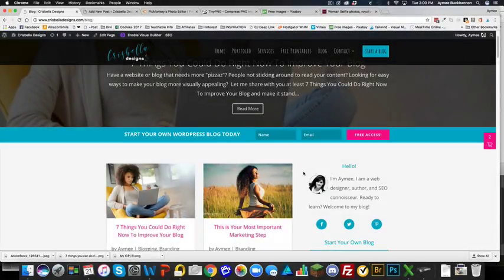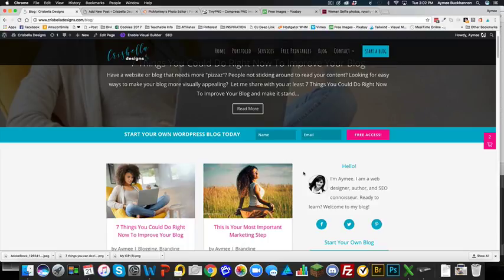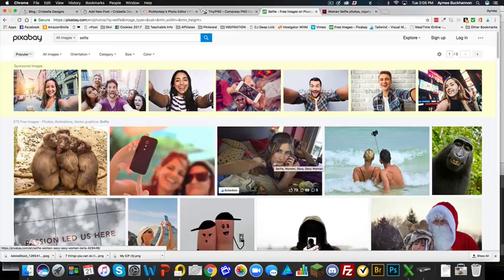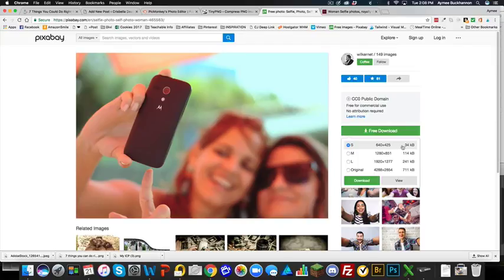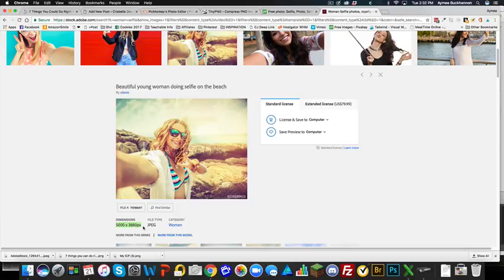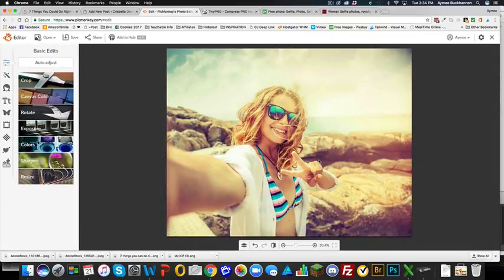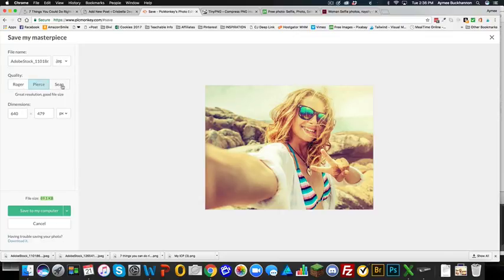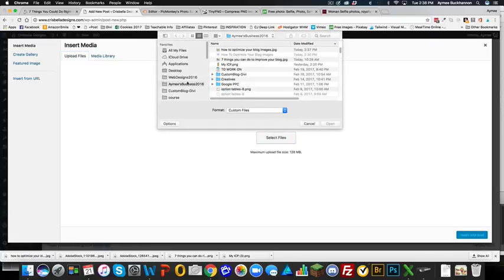How To Optimize Your Blog Images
How To Optimize Your Blog Images: In this video I show you were to get free images for your blog and exactly where and how I optimize them for use on my blog.